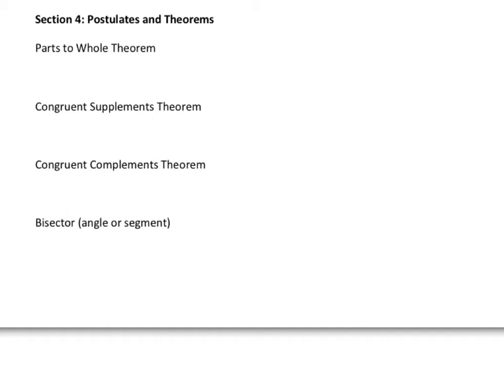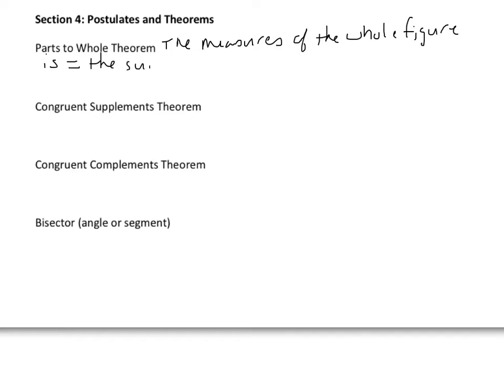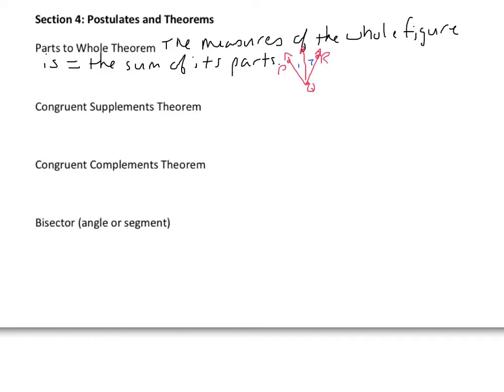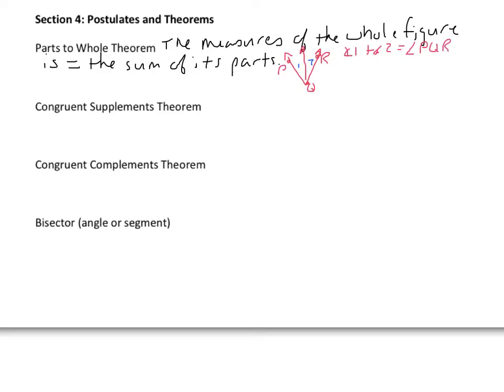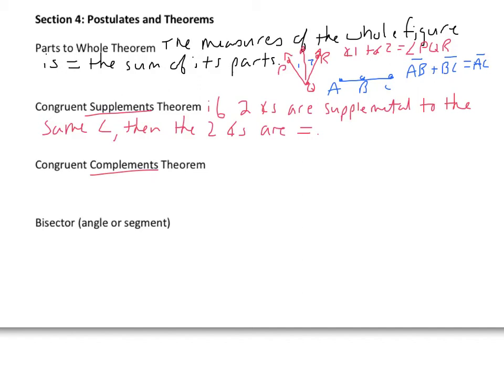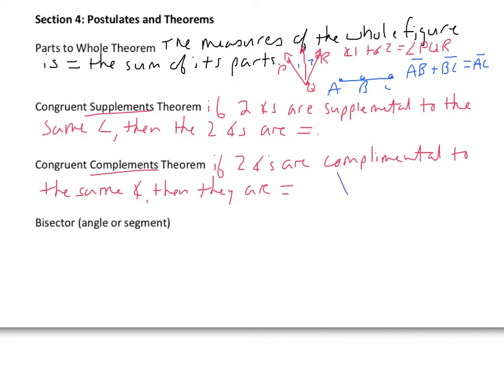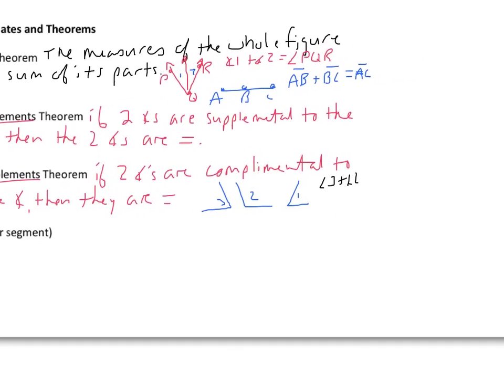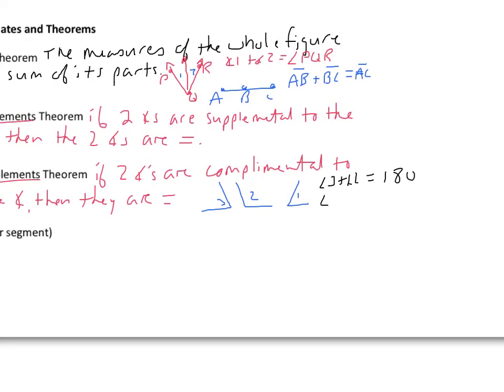BB S4 V1 Postulates & Theorems